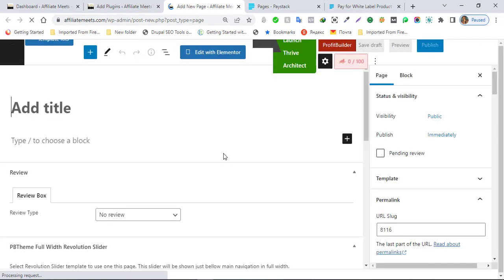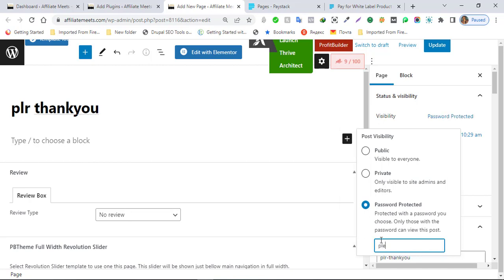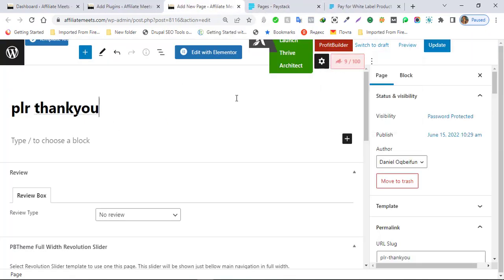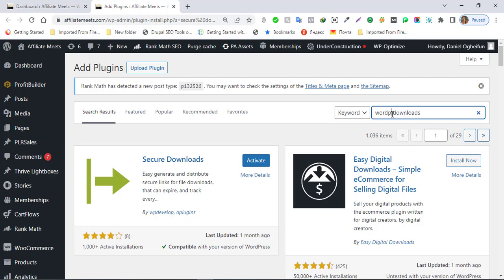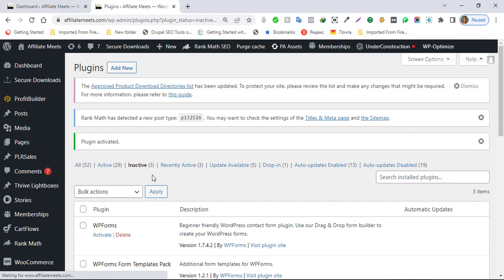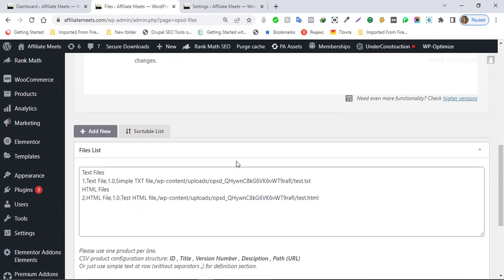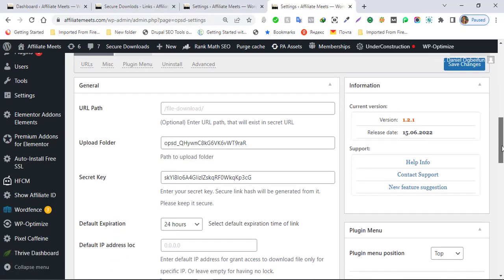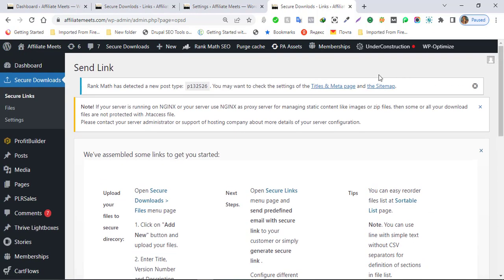Locking and Passwording Your Website or URL Download Pages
Learn how to easily protect  your website download pages from thieves and free sharing